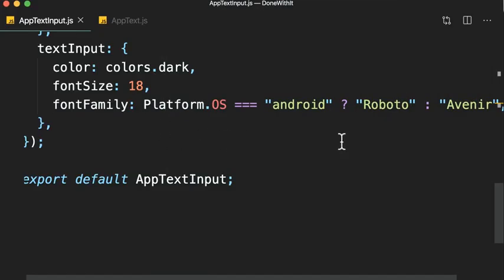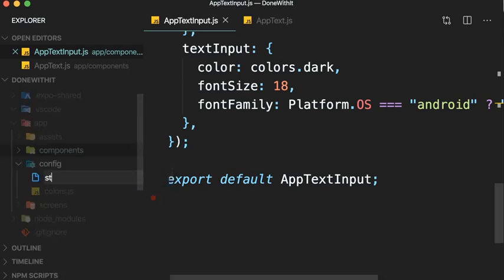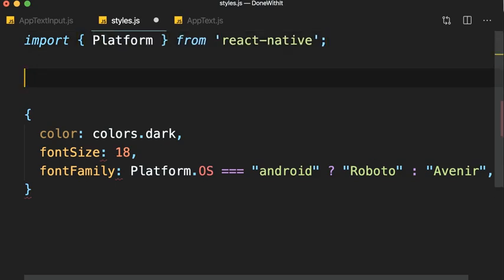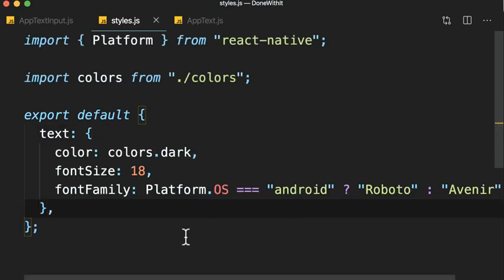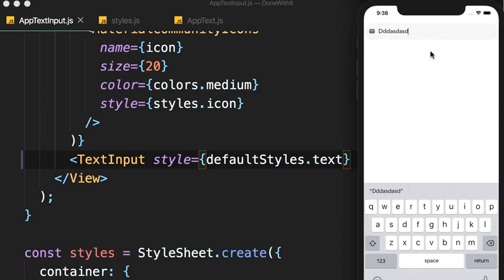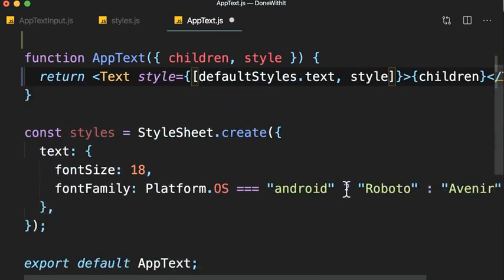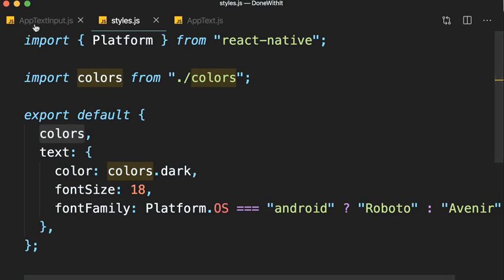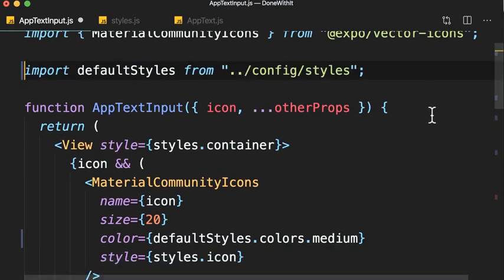4 Extracting the Default Styles